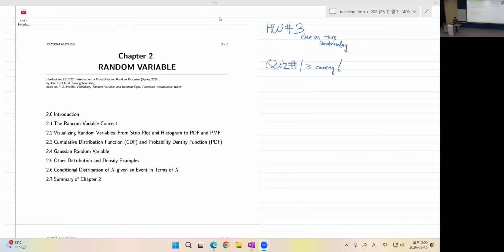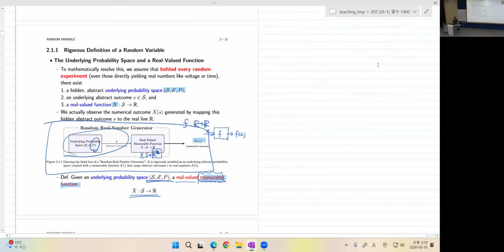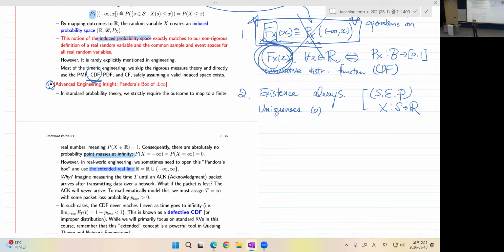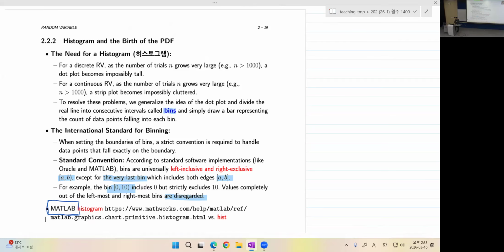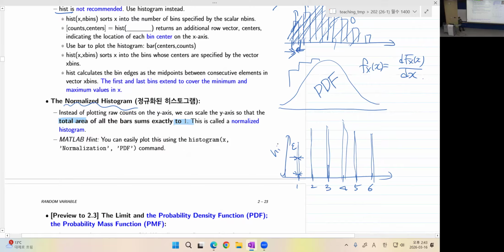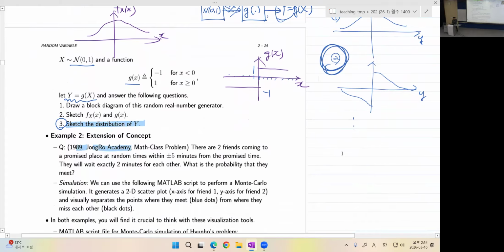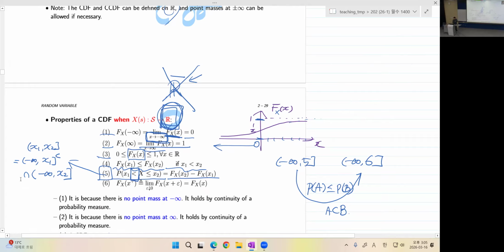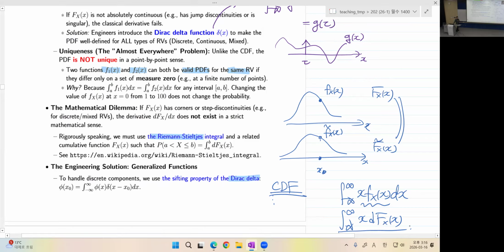CM06v260316M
EECE202 Introduction to Probability and Random Processes (undergrad. 26-1)